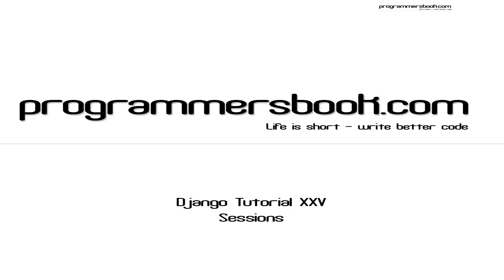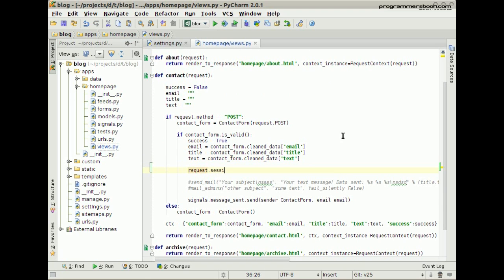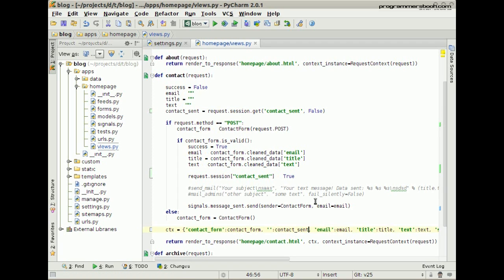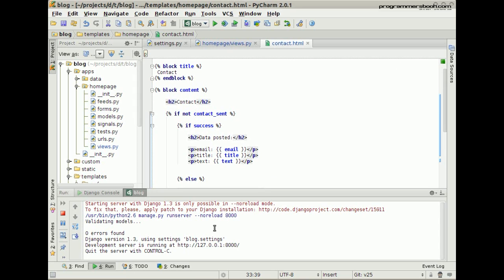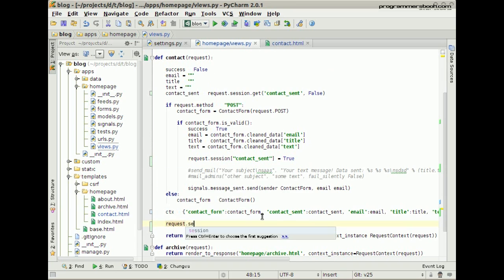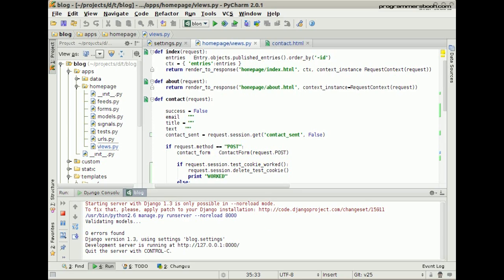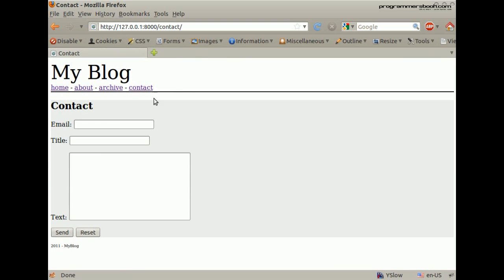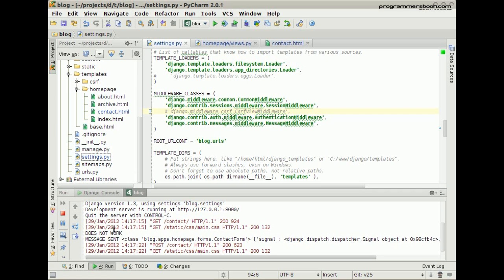Sessions - Full Web Framework Python Django Tutorial XXV Blog - Windows/Linux/Ubuntu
Django Sessions